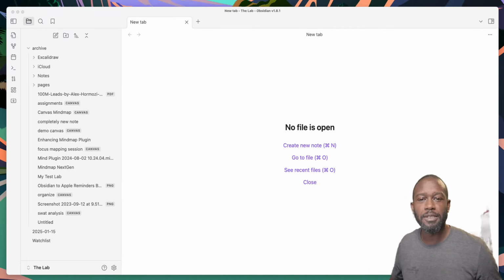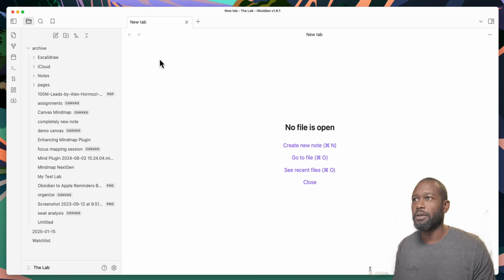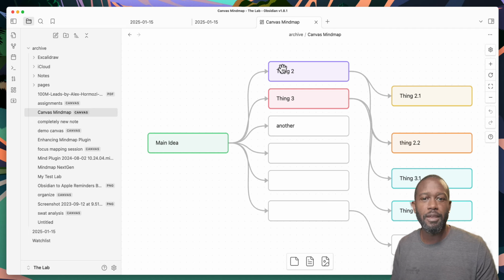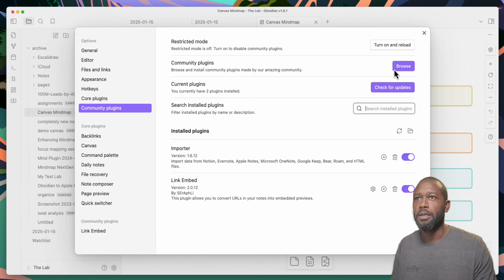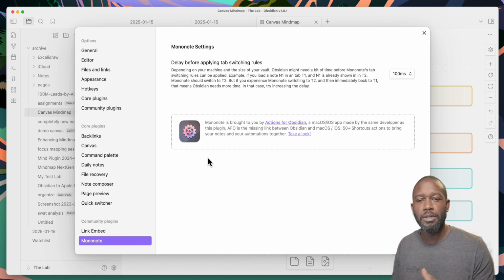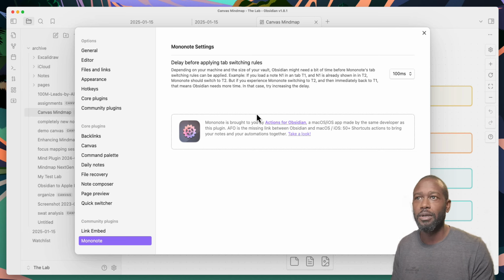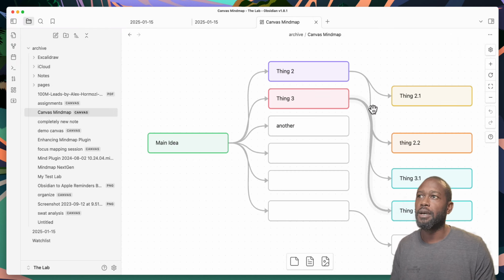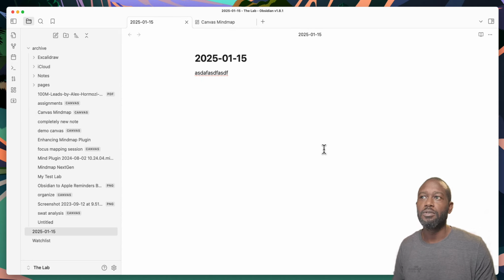Single File Tab - Remove Duplicate Tabs in Obsidian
In this video, I show how you can stop opening multiple tabs for the sam file in Obsidian. Obsidian is a next-generation note-taking tool aiming to compete with the likes of Roam Research, and it's 100% FREE! It can assist you in building a connected personal knowledge management system.